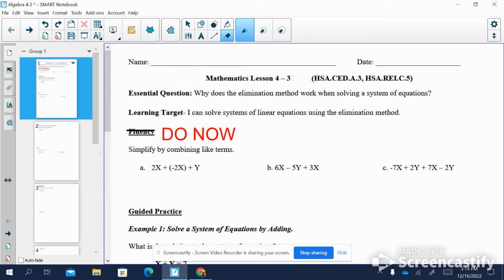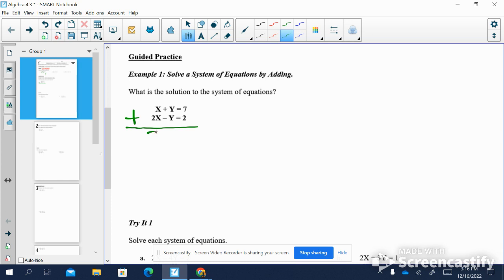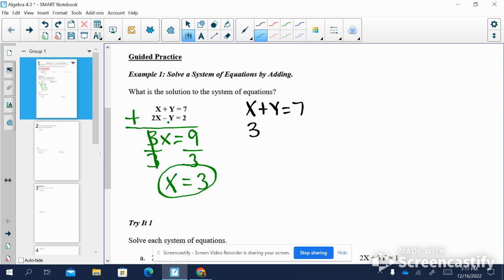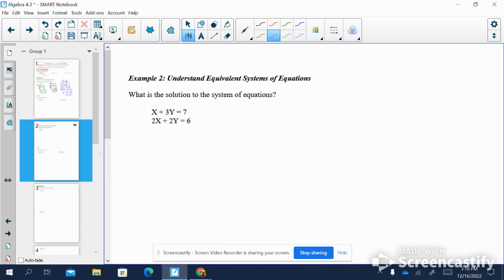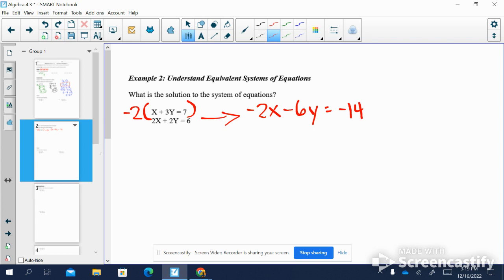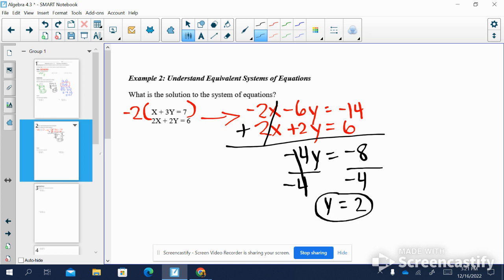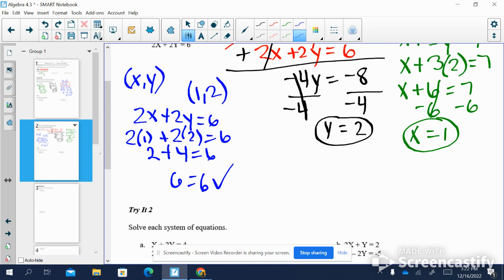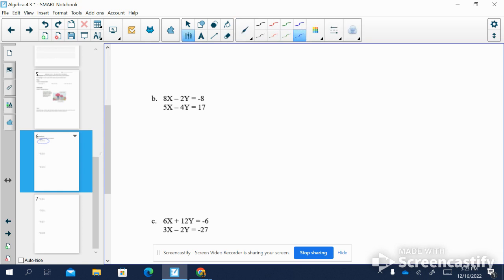Solve a System of Linear Equations by Elimination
Solving a system using the Elimination method.